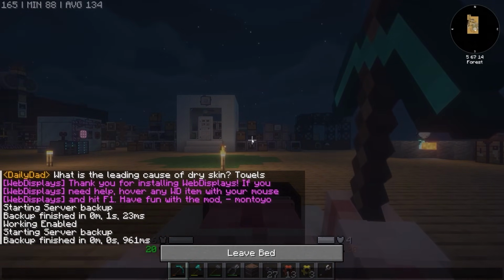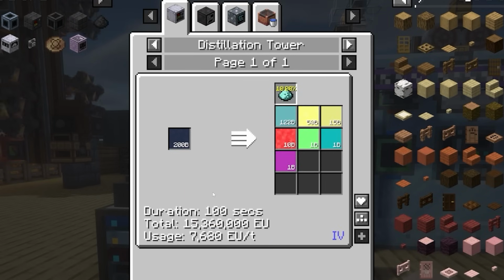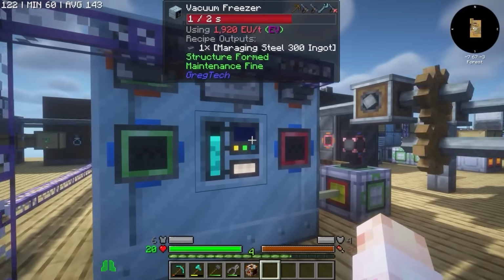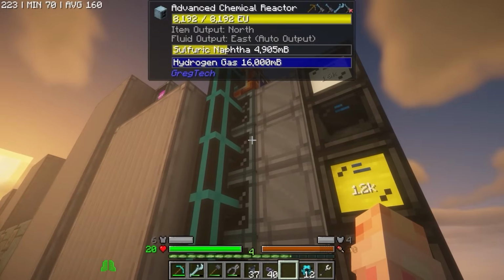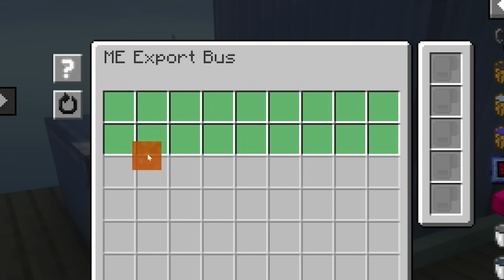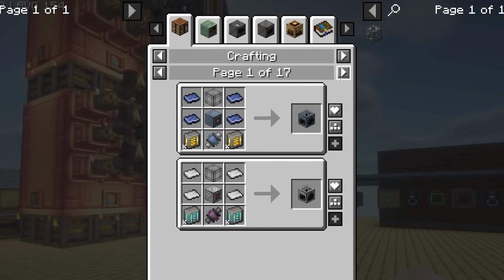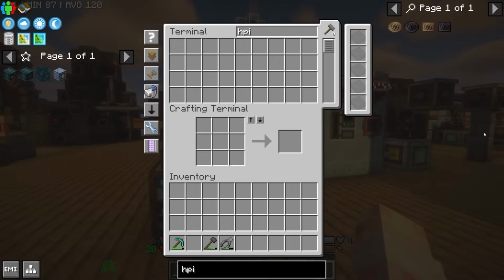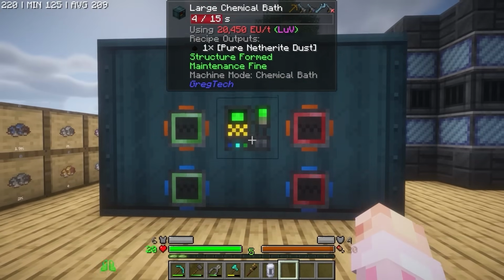Infinite Ores in Minecraft's Most Addicting Modpack || Star Technology (Part 4)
Our power supply is dying, our base is dying, and there is only one way to solve it

▼ Get the Mods! ▼

▼ Credits! ▼
Edited by: @starburst3r

This is Episode 4 of Minecraft's Most Additicting Modpack Star Technology

Of all the Create Mod modpacks I've played Star Technology offers a most addicting gameplay loop! Combining Skyblock, Gregtech, and Create Mod is a match made in ADHD heaven. We'll be inventing insane machines in order to progress through the tiers of circuits and tech that this pack has to offer! In addition to Create and Gregtech we get to play with the Thermal Series, Ex Nihilo, and so much more! Come join the automation, insanity, and fun as I play through Star Technology one of the first modern Gregtech packs! It's no Minecraft 1.21 but it sure will be a Tricky Trial ;)